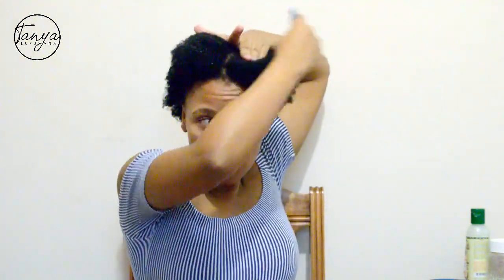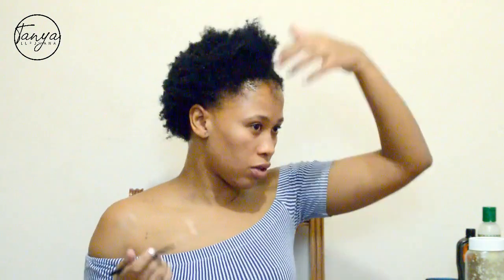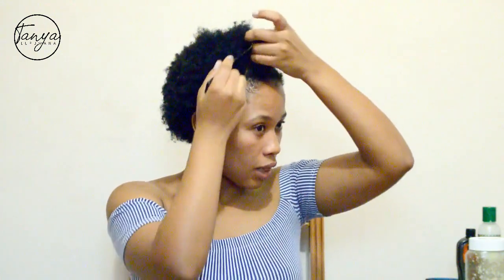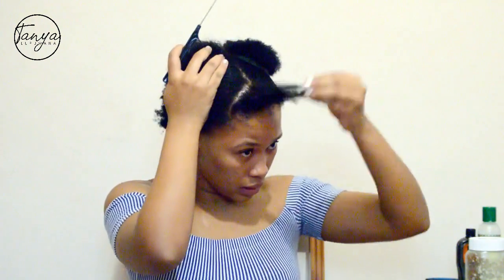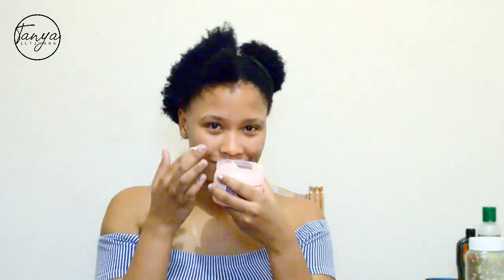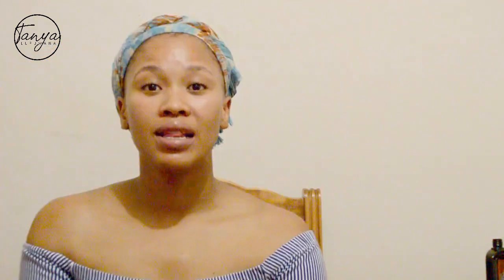Natural Hair Wash Routine Part 2 | South African Youtuber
Hey loves!!!

Here is the second part of my long hair wash routine.
Products used:
-Pantene Color Protect Shampoo
-Pantene Smooth and Sleek (3 in 1)
-Originals Olive Oil Leave-in Conditioner
-Aloe Vera and Coconut Oil Mixture
-MPL Hair Oil
-Dark and Lovely- Easy Styler Plaiting Pudding Cream
-Soft n Free Styling Gel
-AfriTrue Naturals Moisturising Curls Edge Control (From Clicks)

Graphics by Kut Out Studios